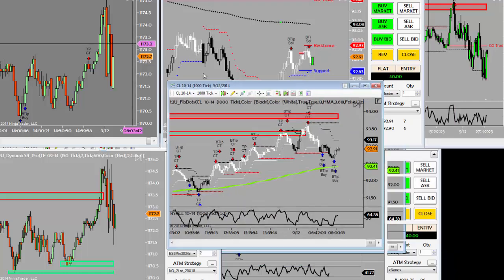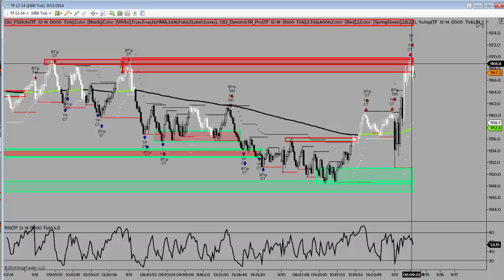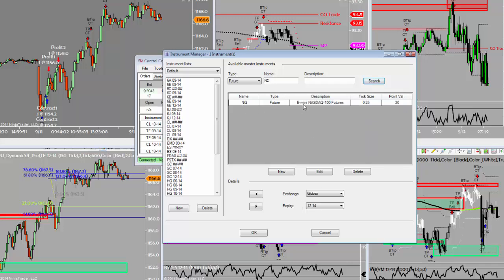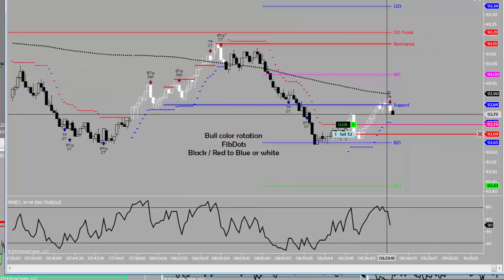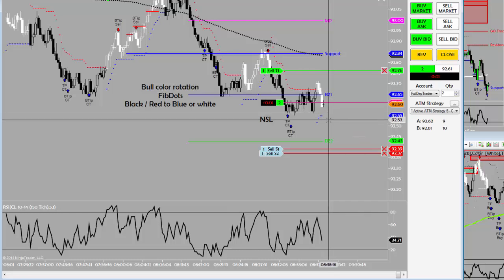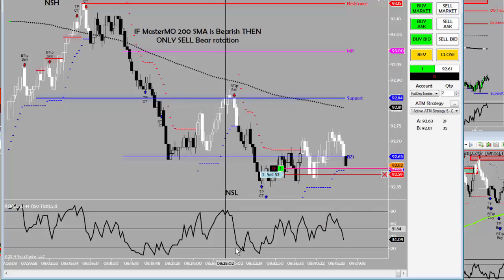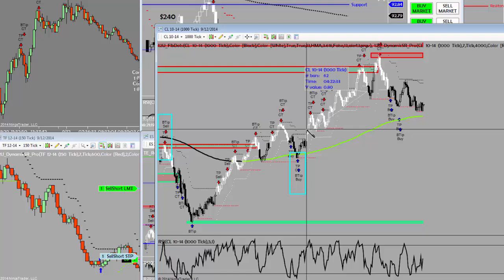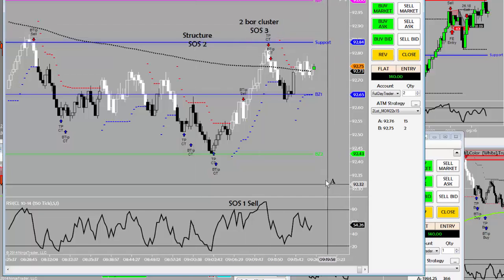How To Trade Futures - $3k this week with trading automation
Before we move into the weekend I wanted to get this additional training out...Here I discuss a Stop and Reverse signal using my FibDots indicator that appeals to a lot of traders...Simple to follow and easy on the eyes.  Also, the Lvl2 ClusterTrader did over $3,000 trading 2 lots Tue-Thu for just 2 hours.  I'll cover that more next week...

Be sure to sign up for our email because on Tuesday your full access to my Virtual Prop Trading room and more training will be delivered